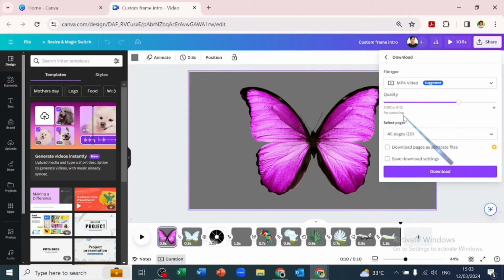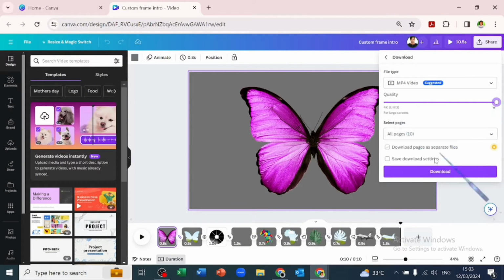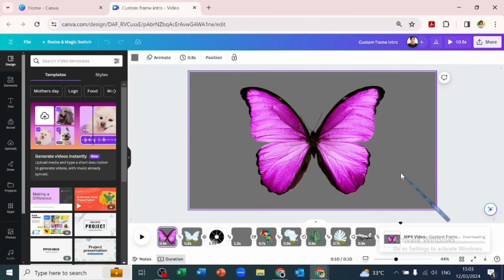How to Download 4K Videos from Canva || CANVA VIDEO EDITING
In this tutorial, we'll walk you through the simple steps to download 4k videos from Canva.